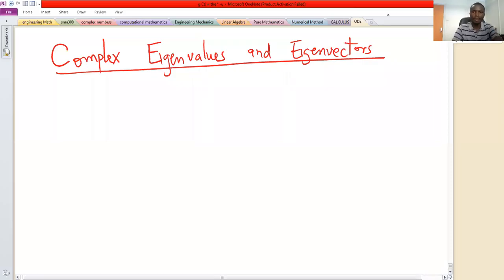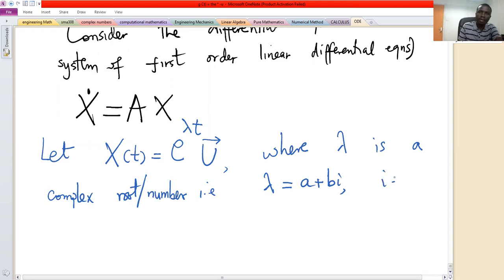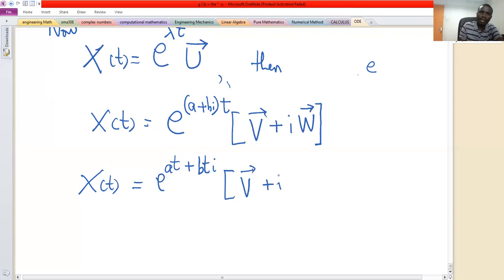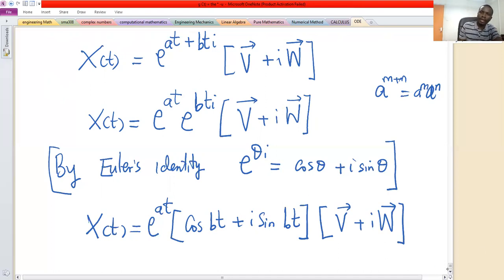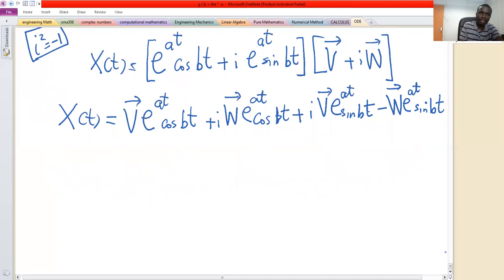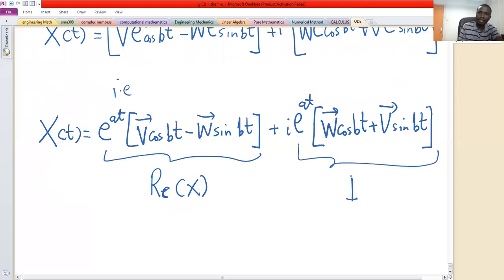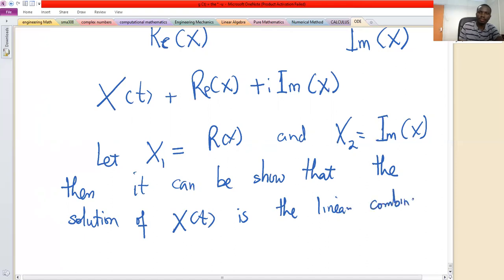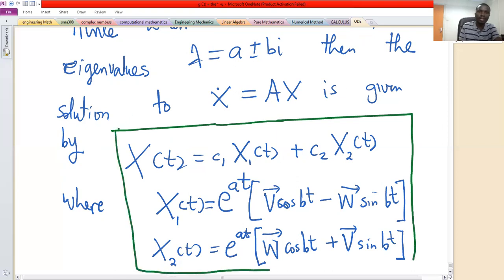Eigenvalues and Eigenvectors Systems of Differential Equations Part 2